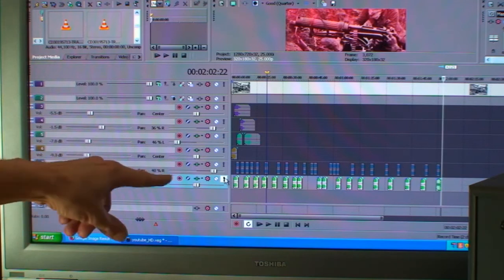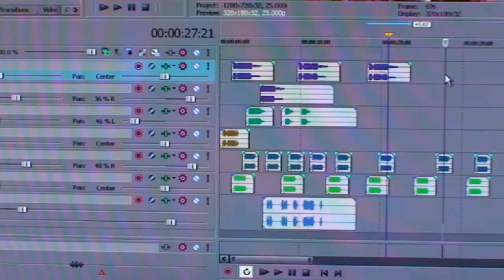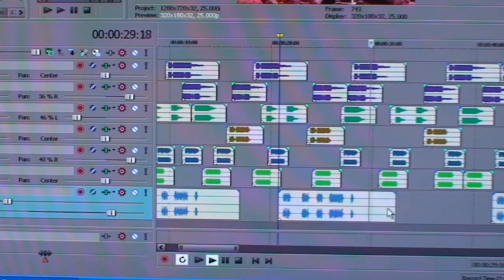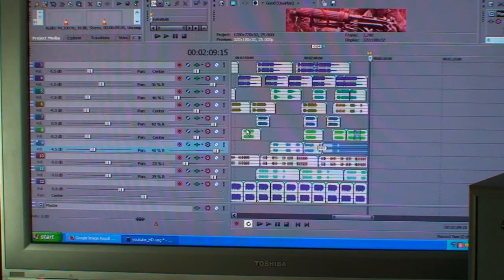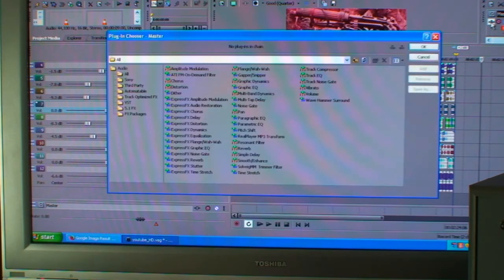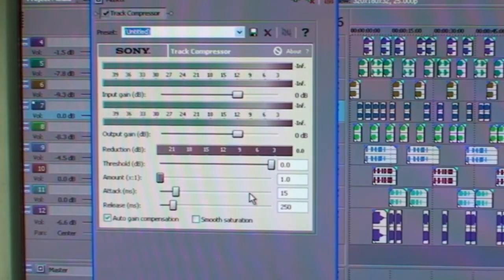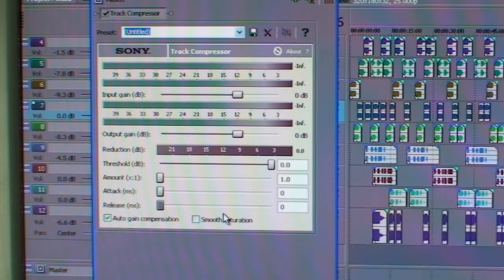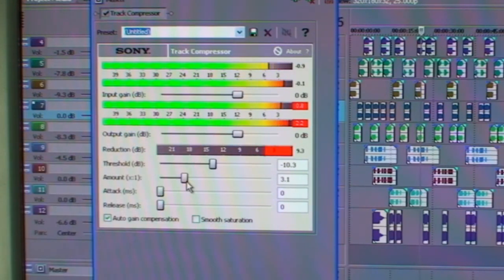Sound Effect Layering Audio Production Tips part 2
Software used is Vegas Pro 9 - just google this and you will find a download online,really is good and easy to use, many tutorials on Youtube
sony vegas tutorial
sony vegas tutorial